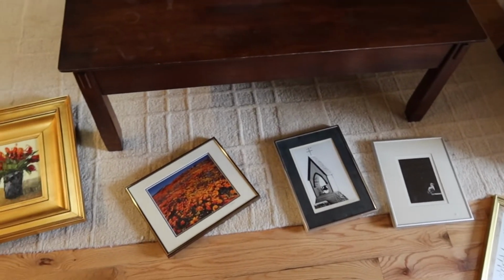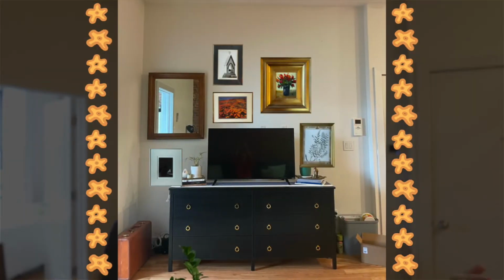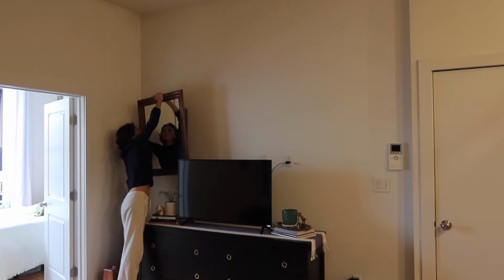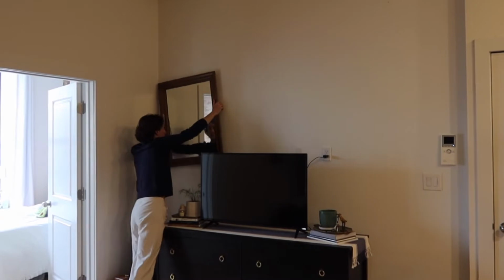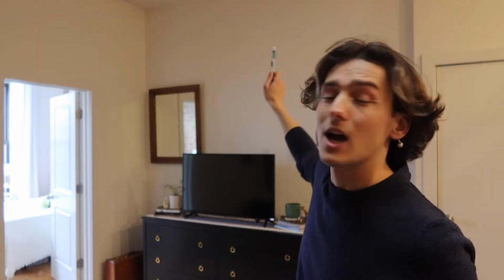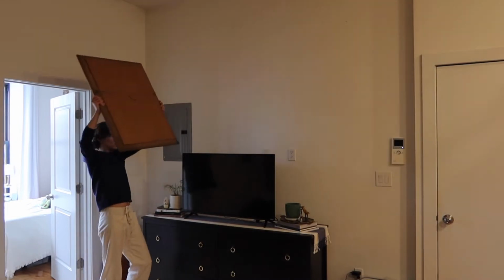diy gallery wall in my nyc apartment (half slay bc pt. 1)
there will be a pt. 2 - I'm v aware that much of the wall still looks very empty lol... HOwever!!! This is miles better than a blank wall & I'm v happy w where it is for the time being :')

tysm for watching, luv u mama!